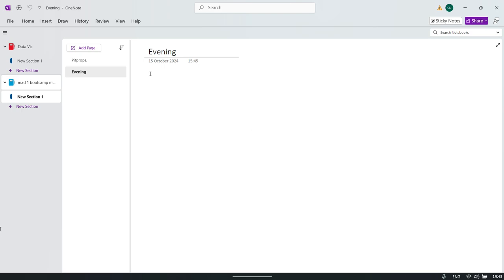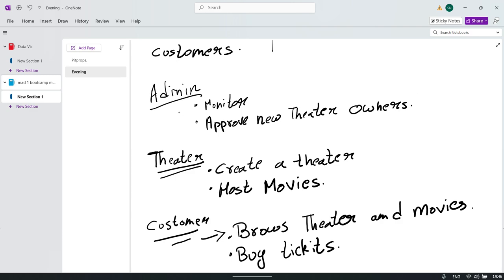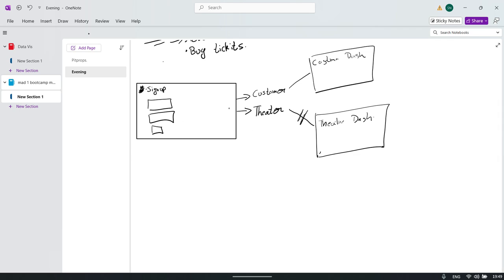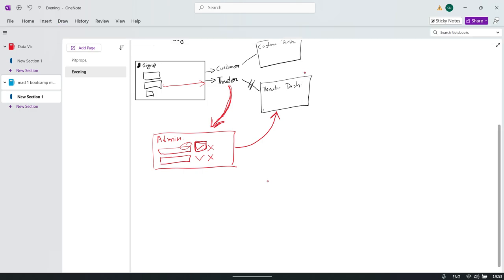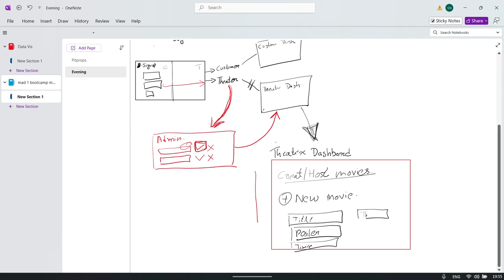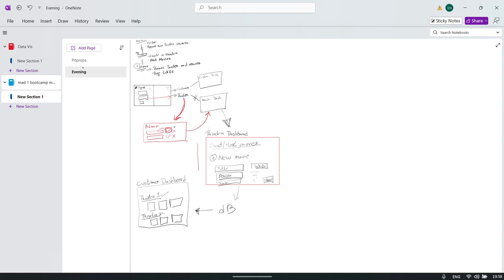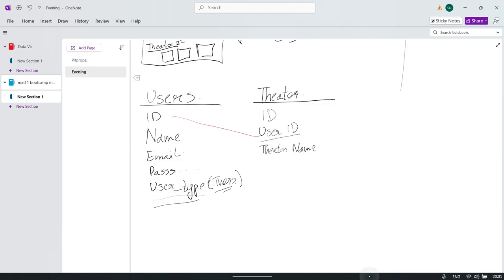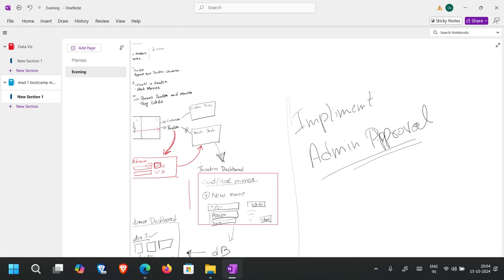database designe 2